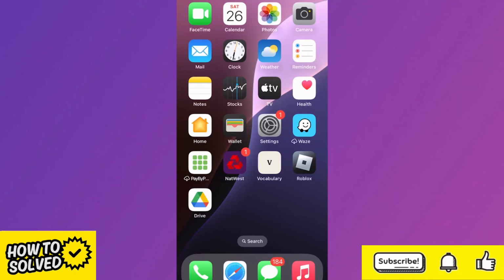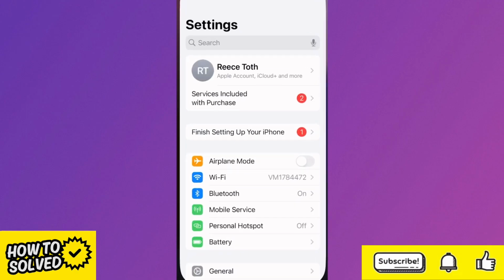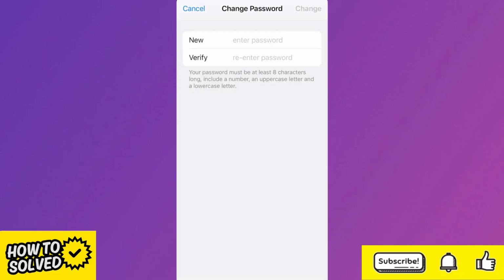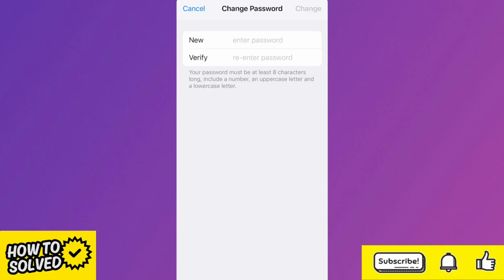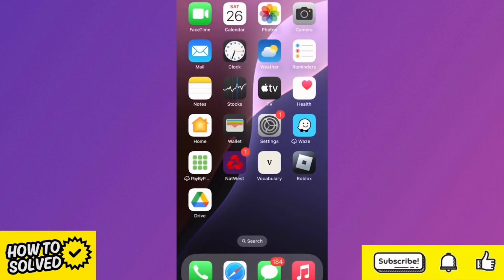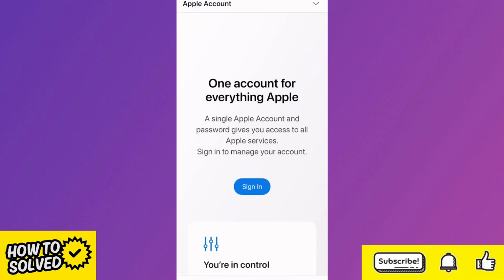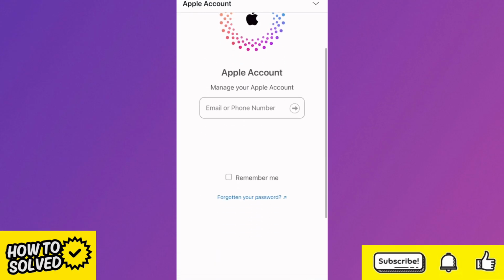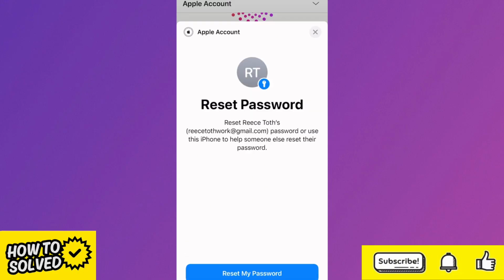[Easy Guide] Change Apple ID Password on iPhone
In this video I will show you how to [Easy Guide] Change Apple ID Password on iPhone